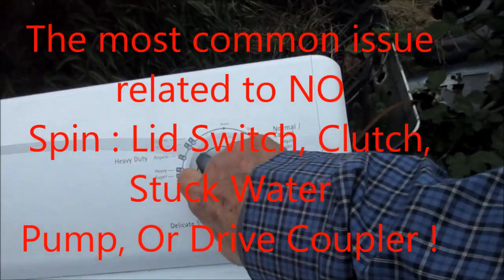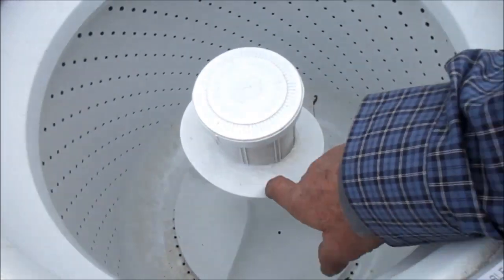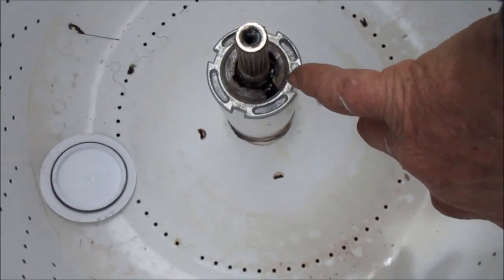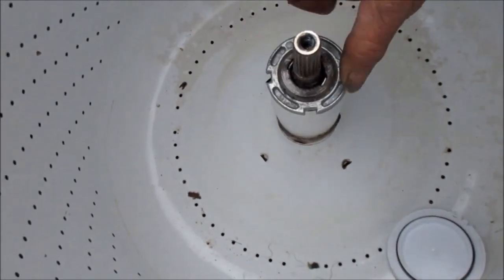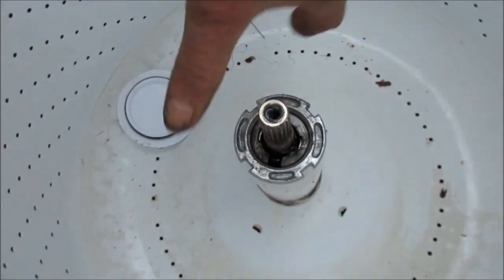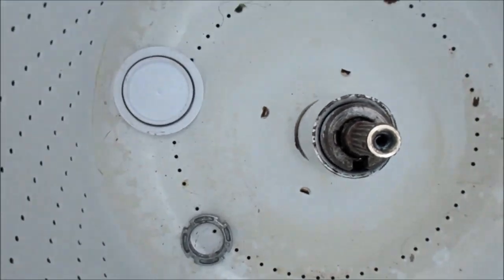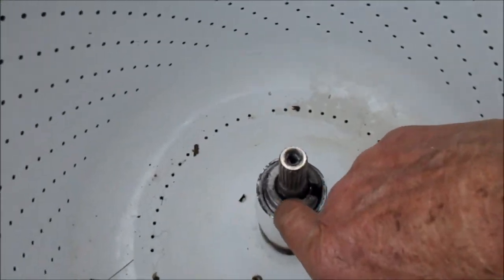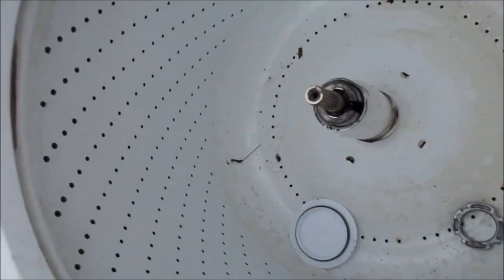Kenmore won't spin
Most common issue is: Lid switch, Motor Drive Coupler, Clutch, Timer or Motor Capacitor. Phone advice $39 or call for local service 7o7 44 three 8 three for seven